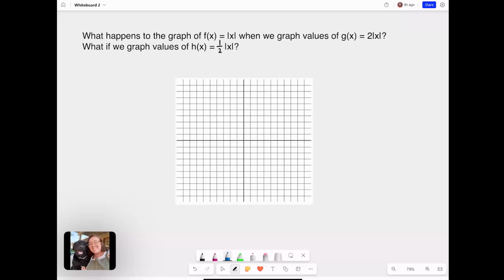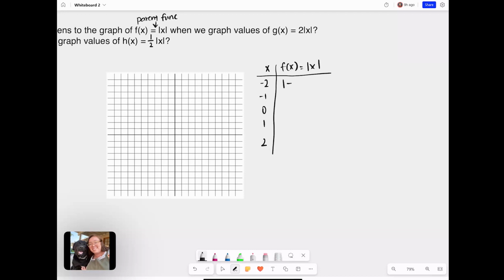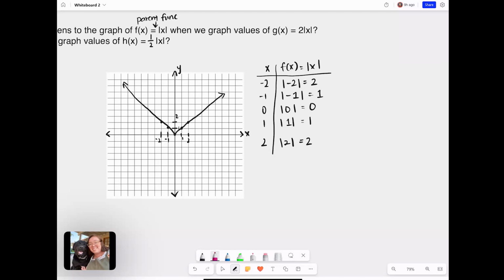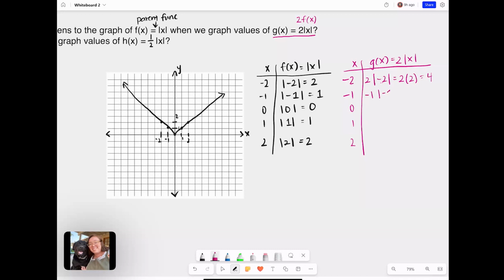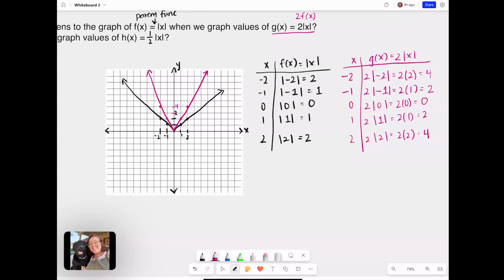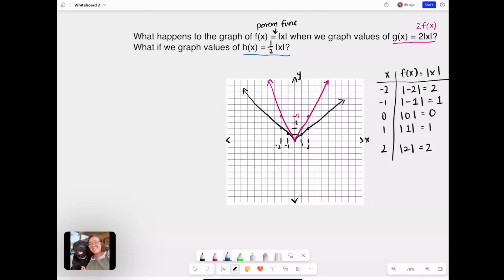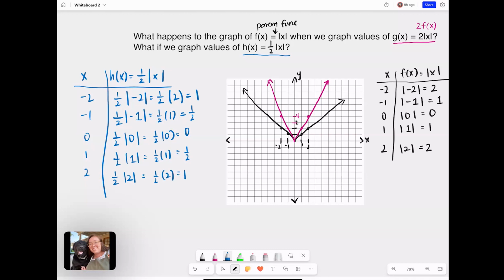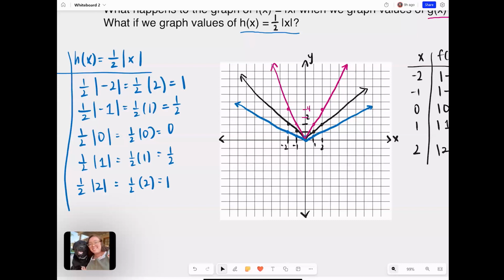Function Transformations (notes)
Stretch & Shrink